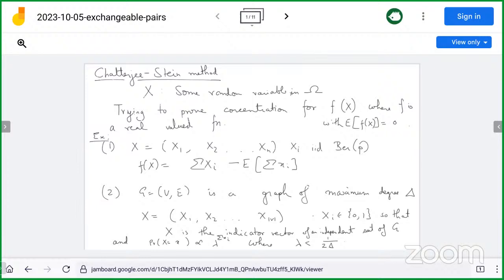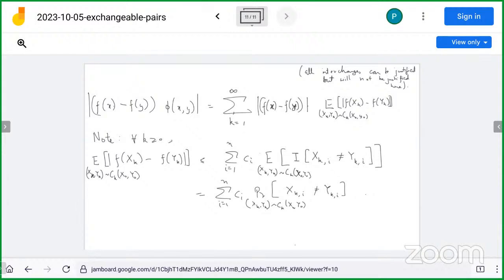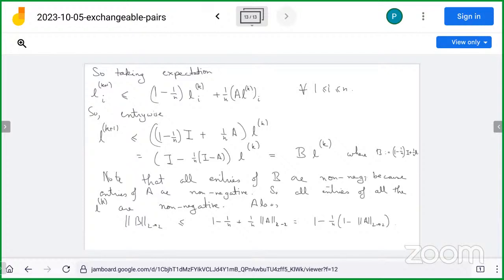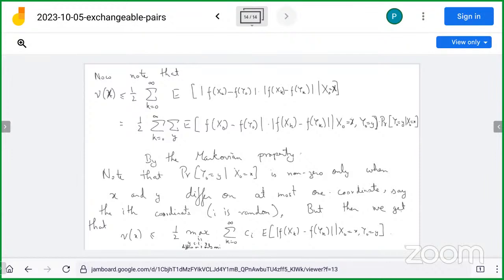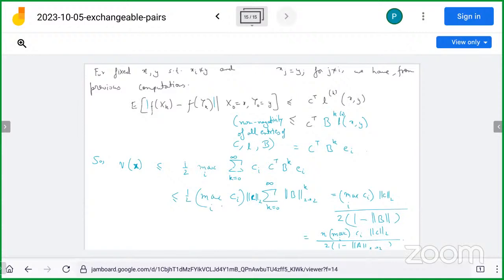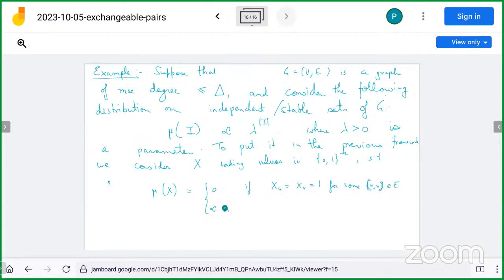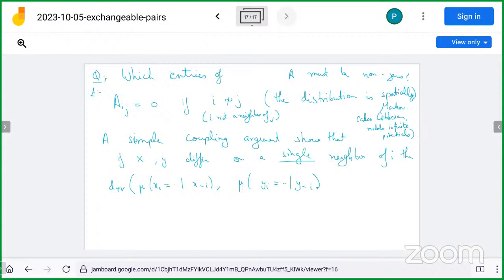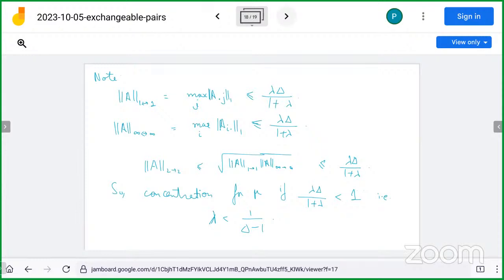[CSS.425.1] Probability and Optimization for Deep Learning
Speaker :  Piyush Srivastava

Abstract :